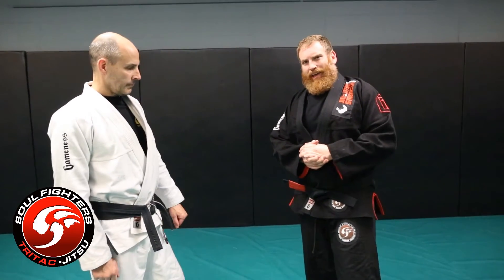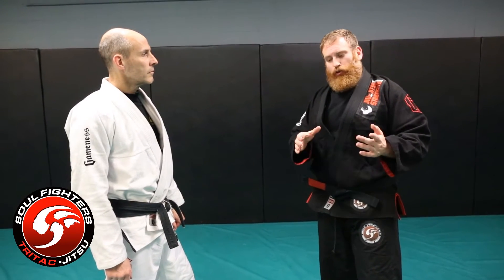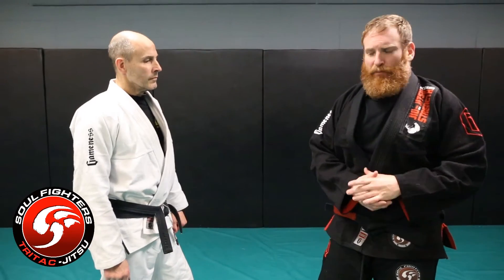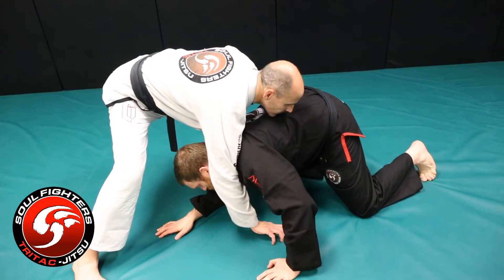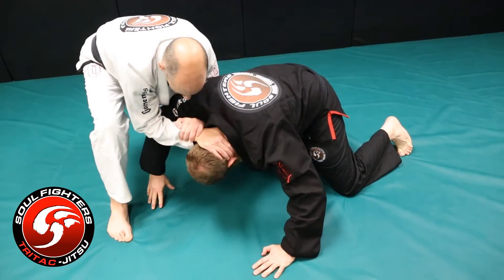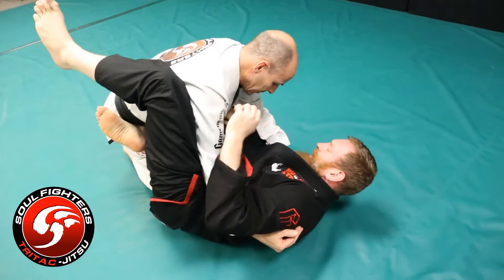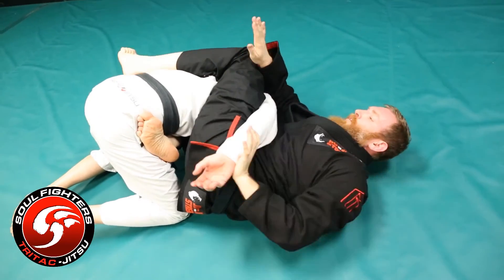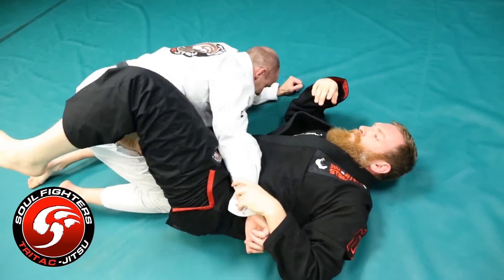Double Leg Takedown Defense to Kimura - Combat Jiu-Jitsu Flow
Learn how to stop the Double Leg Wrestlers Takedown with a Combat Jiu-Jitsu Flow.
Step 1.) Partner A: Shoots a Double Leg Takedown
Step 2.) Partner B: Sprawl to Defend
Step 3.) Partner B: Use the Head-push takedown or Wrestling Quarter Nelson to put opponent in side control
Step 4.) Partner B: Side Control Shrimp Escape
Step 5.) Partner B: Kimura Shoulder Lockl

"TOP 3 Headbutts for Self-Defense... Dirty Fighting"